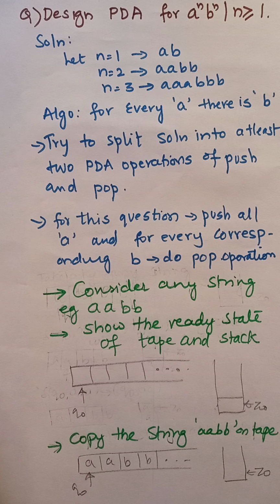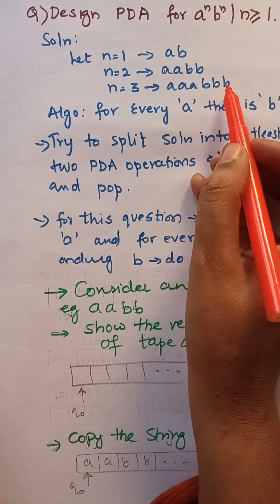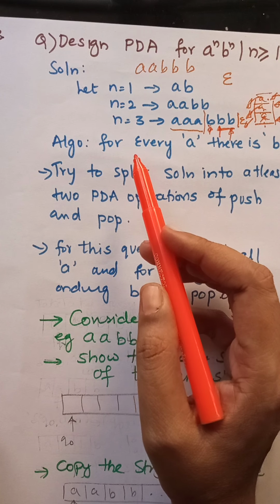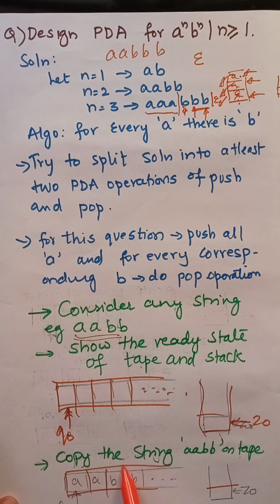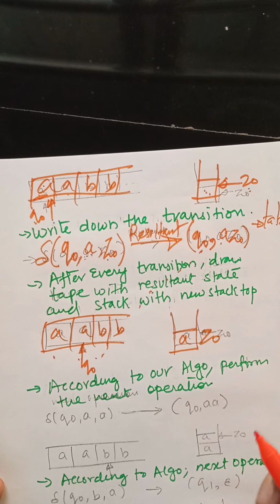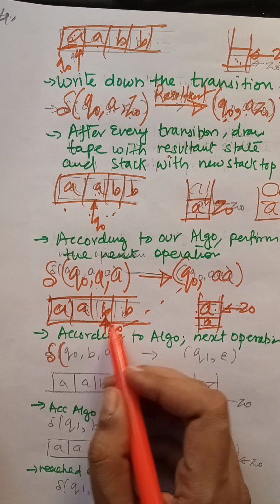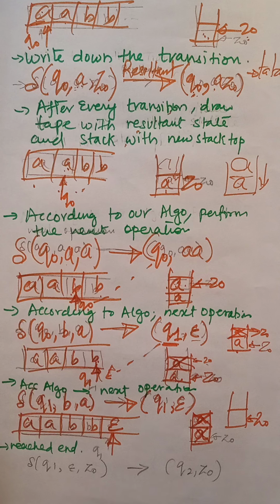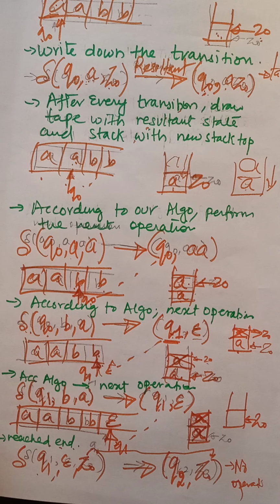PDA part 1in TCS